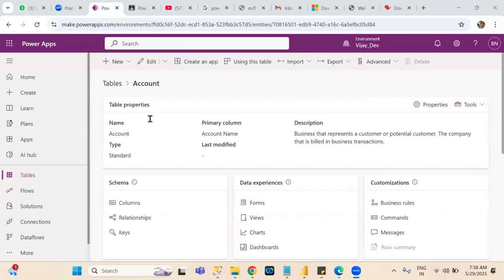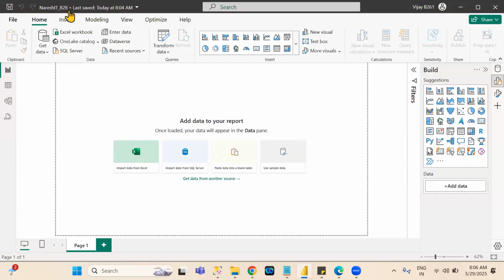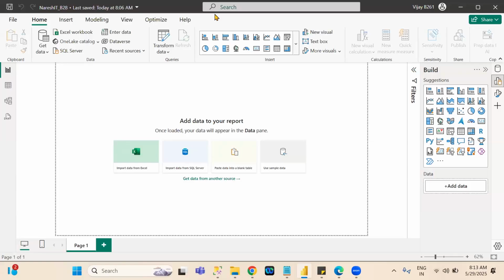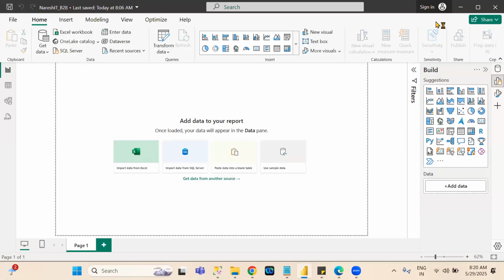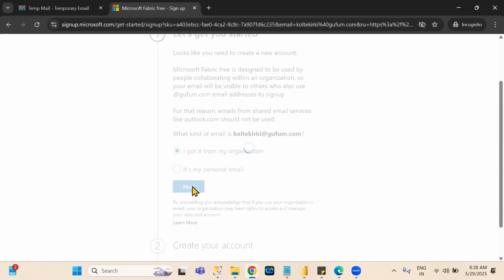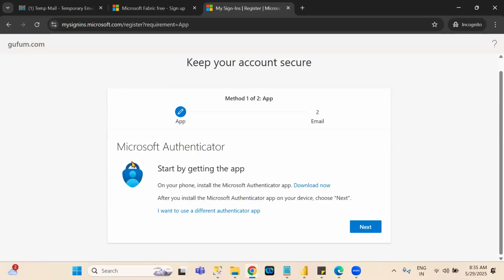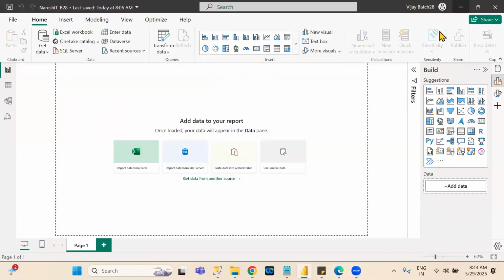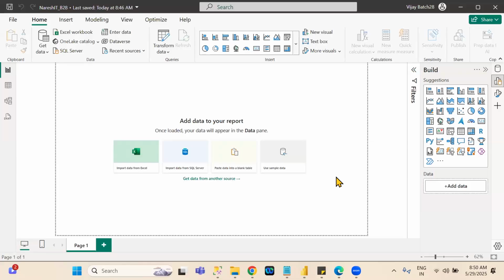8 PWERBI startbar --- save, undo, redo, search, signin ------ how to fake sign in